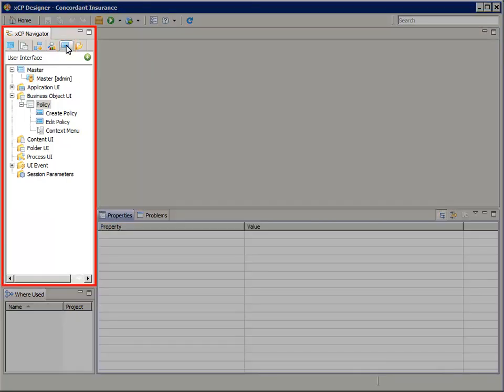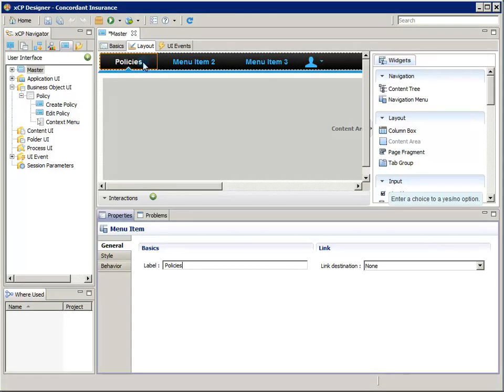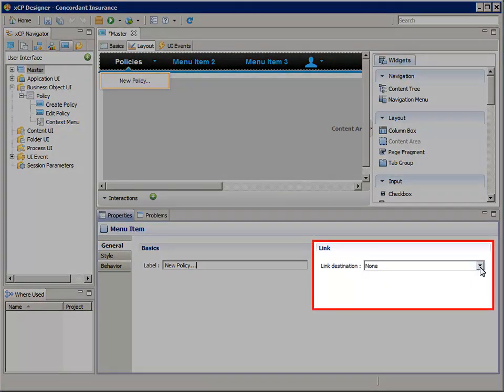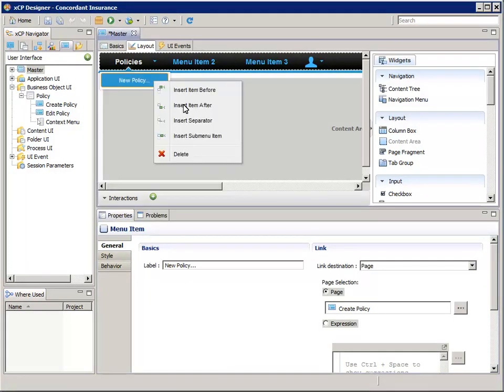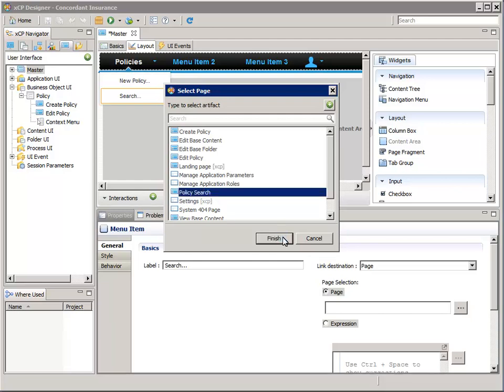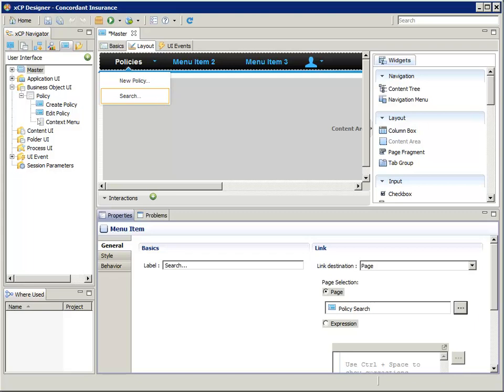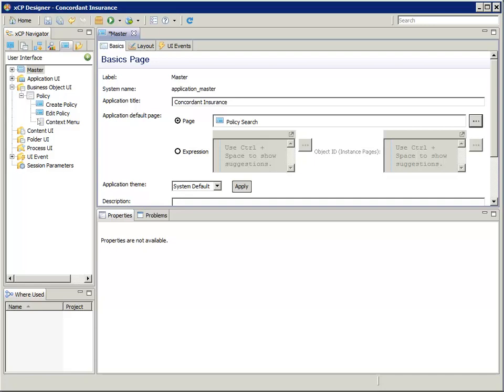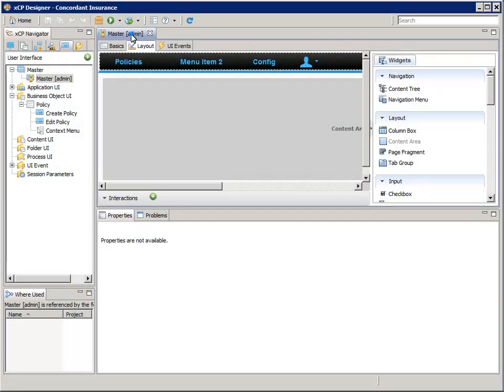xCP Tutorial 03 04 Master Pages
Modify the Master page so that the Policy Search page is the "Application Default Page", and add an application menu item for creating a New Policy.  In the xCP Navigator, in the User Interface tab, open the Master [admin] page.